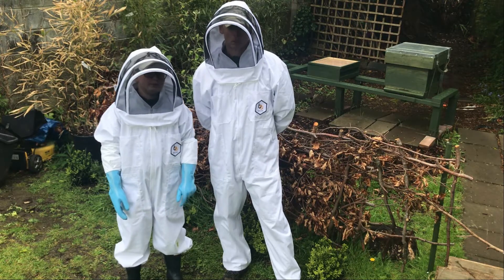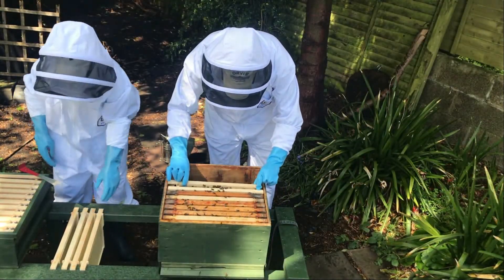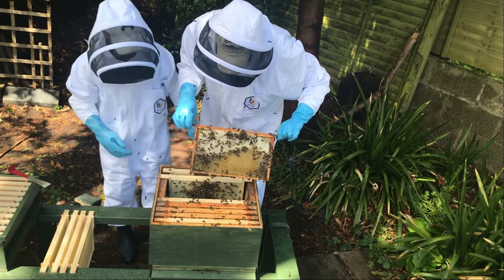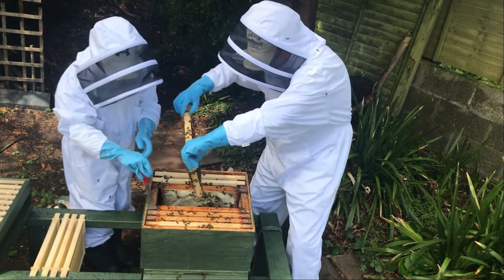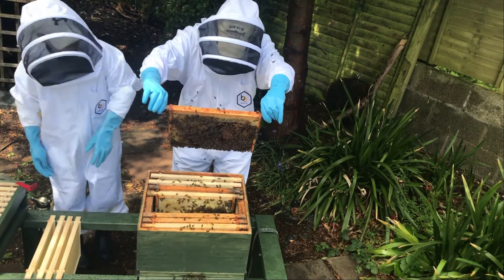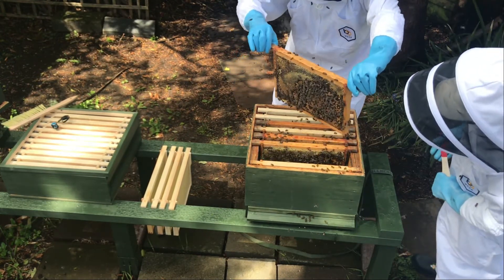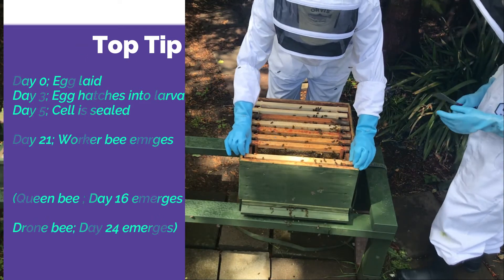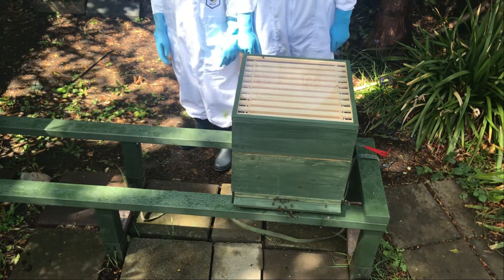1st Hive Inspection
Jake & his Dad do their first hive inspection, almost two weeks after transferring their nuc into a hive.  The colony seems to be healthy and expanding, and they felt the time was right to take off the rapid feeder and put a honey super on top.  The addition of the super frames will give the bees plenty of space, reduce any desire for the colony to swarm, and they will begin storing honey in their own time.